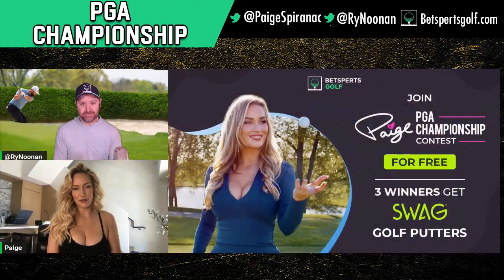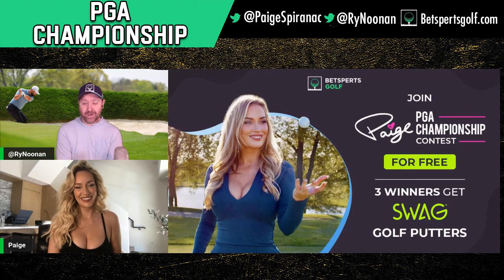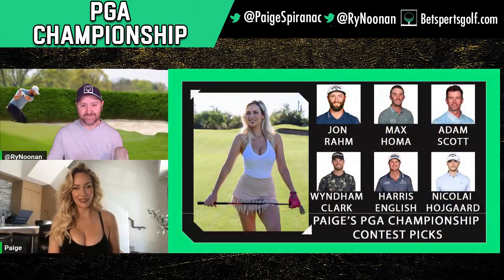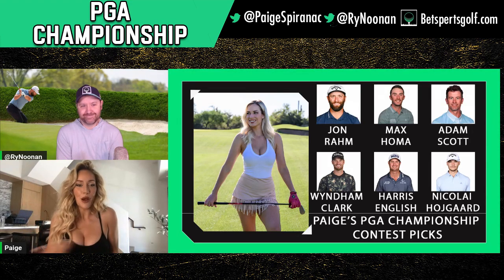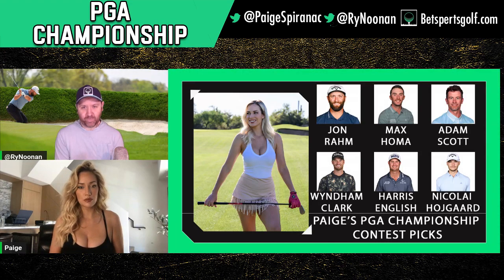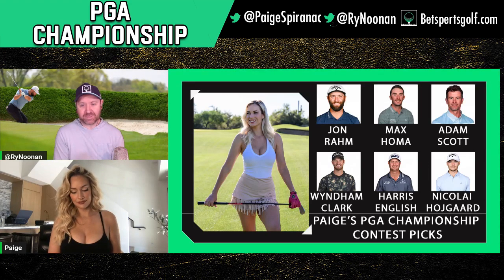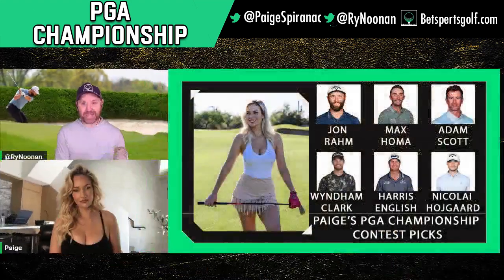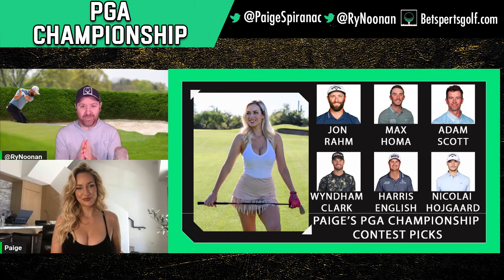Paige Spiranac's Golfers To Watch at the PGA Championship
Sign up for Paige Spiranac's PGA Championship contest